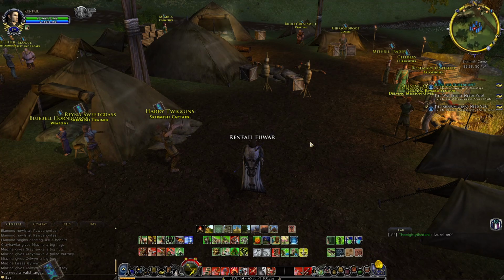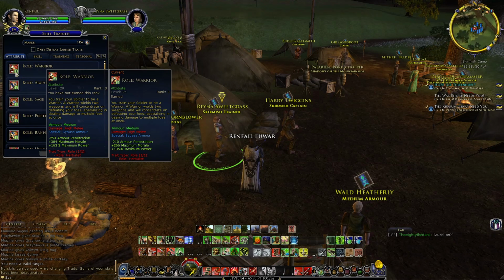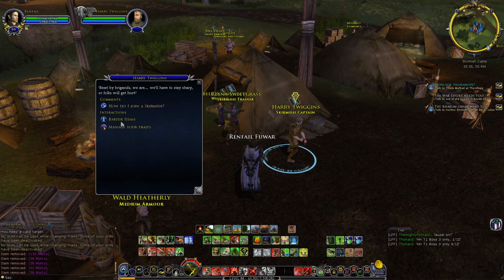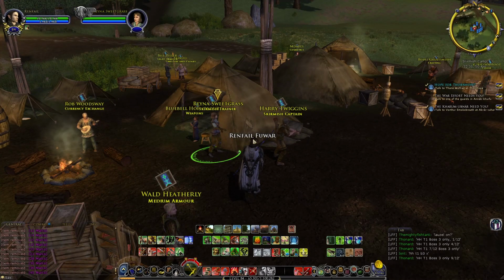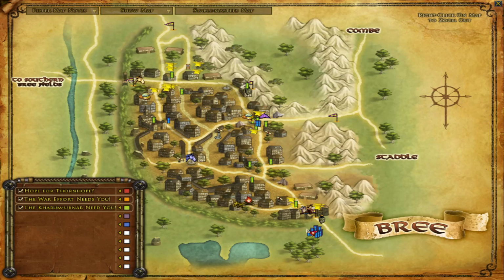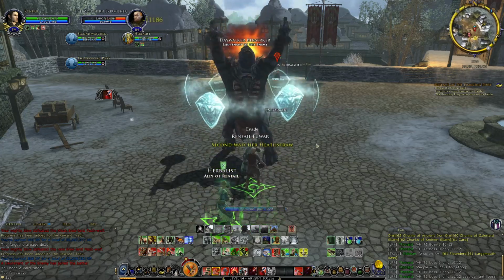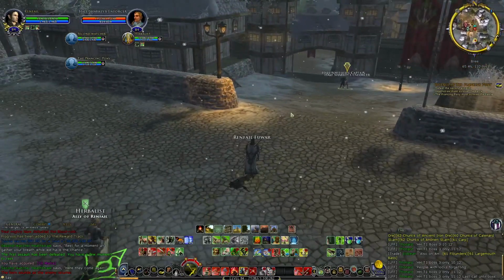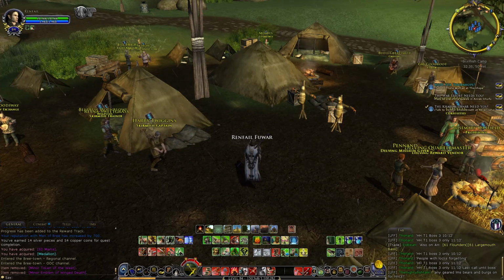The Ultimate Beginner's Guide to Skirmishes in Lord of the Rings Online in 2023 - A LOTRO Tutorial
In today's ultimate beginner's guide to Lord of the Rings Online in 2023, we're diving into the skirmish system. This LOTRO Tutorial on skirmishes teaches you everything you need to know as a new player to dive right in and start reaping the rewards of those sweet, juicy marks, from cosmetic gear, to crafting mats, and so much more.

If you enjoyed this LOTRO tutorial video don't forget to like, follow, and hit that bell icon to never miss an update as we continue our Lord of the Rings Online game guide and walkthrough series here on YouTube!

Chapters:
0:00 Intro
1:31 Skirmish Overview
4:52 Soldiers Companions, Traits, & Spending Marks to Train
14:40 Skirmish Vendors
19:45 Real-time Skirmish Walkthrough
30:45 Outro